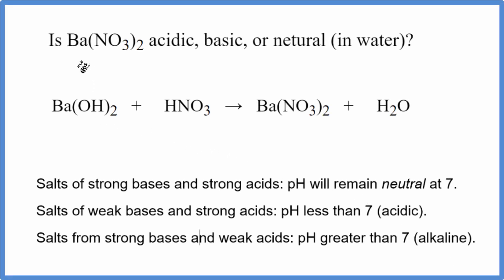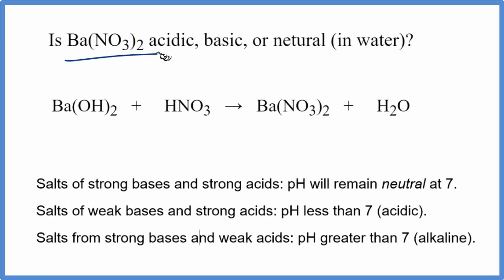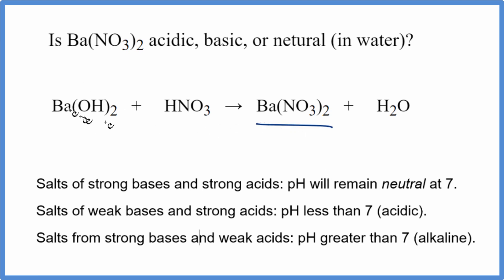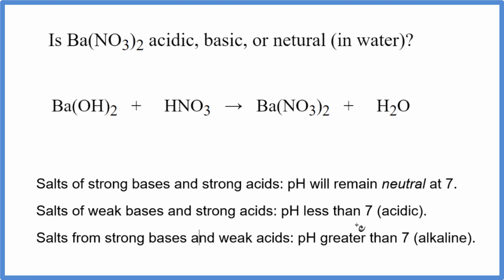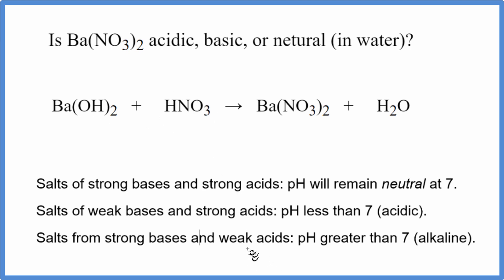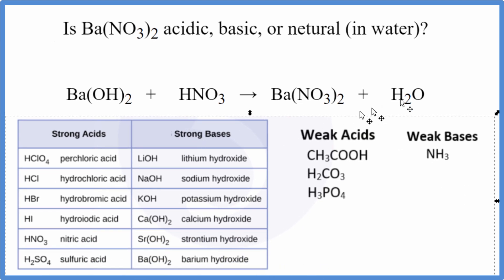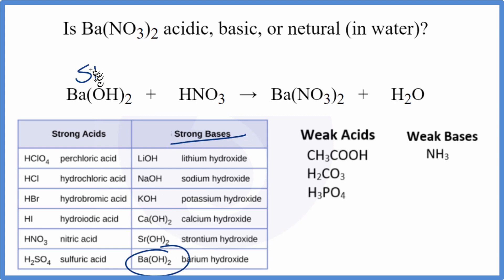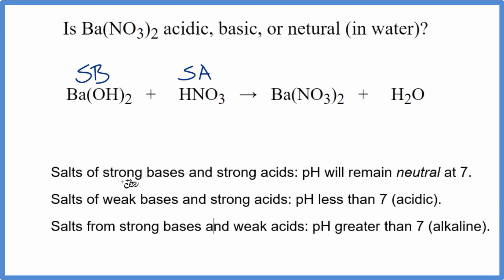Is Ba(NO3)2 acidic, basic, or neutral (dissolved in water)?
To tell if Ba(NO3)2 (Barium nitrate) forms an acidic, basic (alkaline), or neutral solution we can use these three simple rules along with the neutralization reaction that formed Ba(NO3)2 .

First we need to figure out the acid and base that were neutralized to form Barium nitrate. The equation for Ba(NO3)2 is:

Ba(OH)2 + HNO3 = Ba(NO3)2 + H2O
It is also useful to have memorized the common strong acids and bases to determine whether Ba(NO3)2 acts as an acid or base in water (or if it forms a neutral solution).

Strong acids: HCl, H2SO4, HNO3, HBr, HI, HClO4
Weak acids: HF, CH3COOH, H2CO3, H3PO4, HNO2, H2SO3
Strong Bases: LiOH, NaOH, KOH, Ca(OH)2, Sr(OH)2, Ba(OH)2
Weak Bases: NH3, NH4OH
Note that we are talking about whether Ba(NO3)2 is an acid, base, or neutral when dissolved in water.

Based on these rules, the solution of Ba(NO3)2 dissolved in water is Neutral.